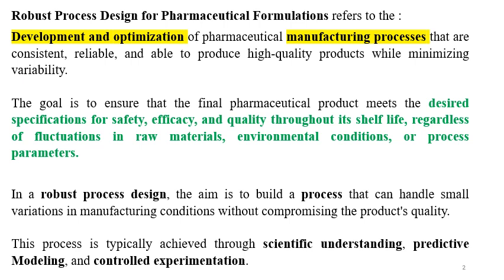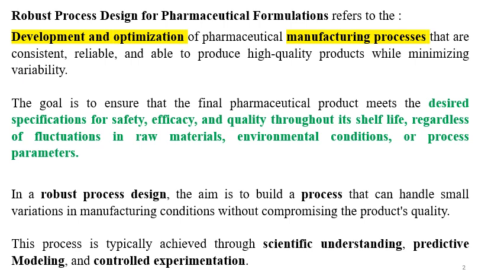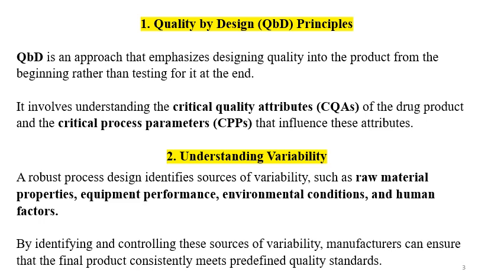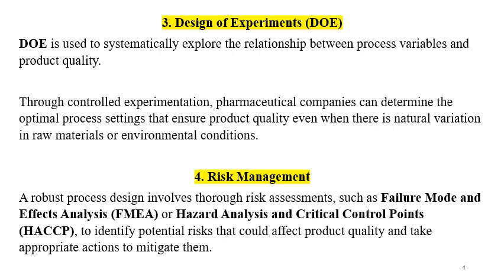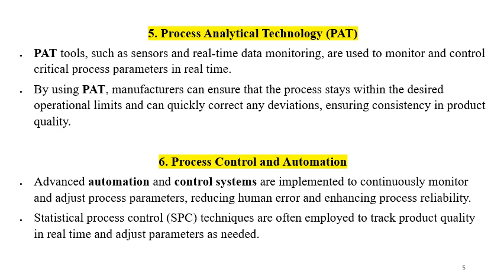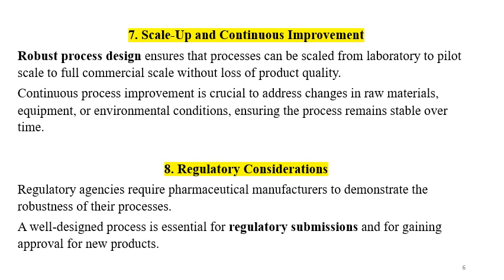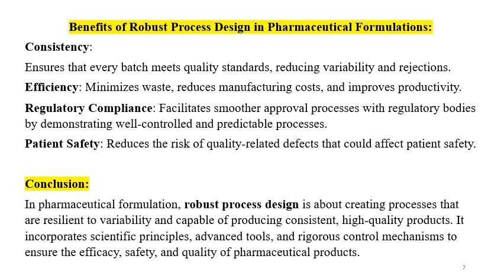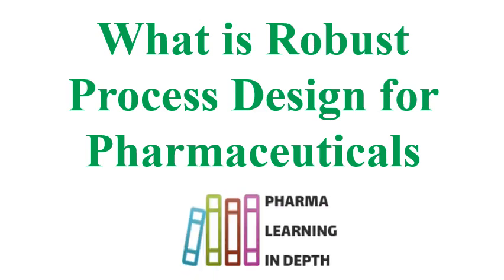What is Robust Process Design for Pharmaceuticals.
Robustness of manufacturing process.